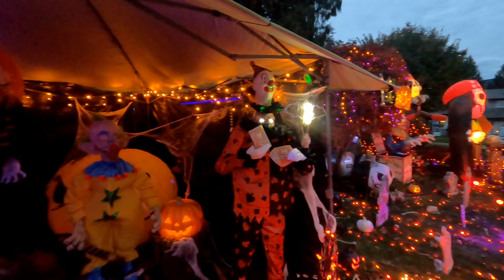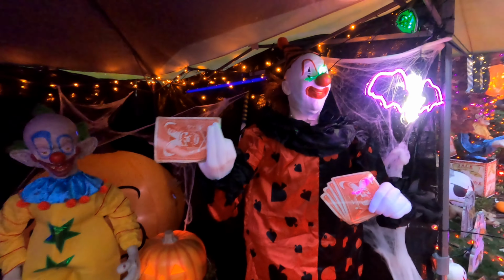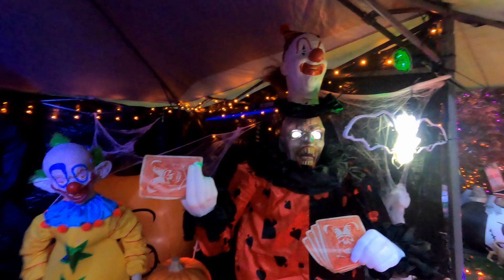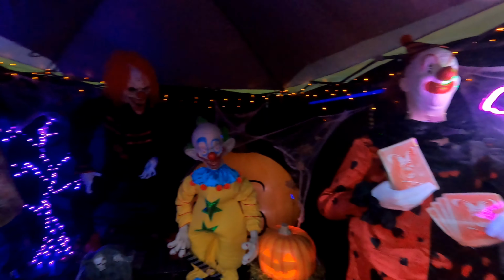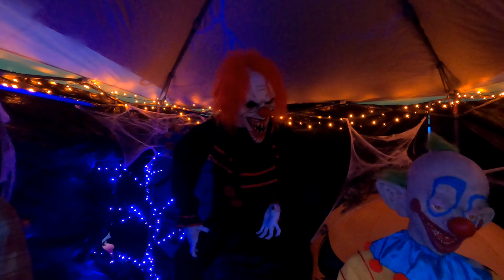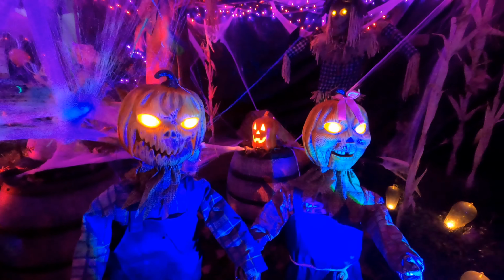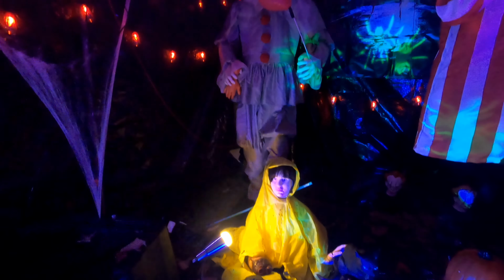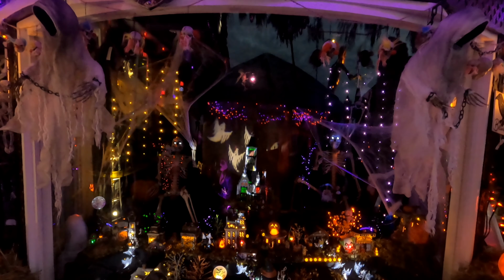NIGHTMARE ON RAE STREET HAUNT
Nightmare on Rae Street is an incredible Home Haunt located in Port Coquitlam in British Columbia.  Each year, Rae Street packs every square inch their property with a stunning collection of halloween animatronics and halloween decorations. Nightmare on Rae Street is back collecting donations for the food bank in 2021 after taking a hiatus in 2020.

⏰ TIMESTAMPS ⏰
0:00 NIGHTMARE ON RAE STREET
0:56 CLOWN CONGREGATION
2:10 PUMPKINS, MUMMIES & BUZZSAW
3:22 NIGHTMARE BEFORE CHRISTMAS
4:00 MASKS & NIGHTCRAWLERS
4:40 SKELETON INVASION
5:55 MR. DARK
6:18 SCARECROWS & PUMPKINS
6:50 PENNYWISE
7:27 SPOOKYTOWN

ABOUT EXIT THRU THE GIFT SHOP
Join me in exploring roadside attractions, museums, oddities, points of interest and other diversions before finally...exiting thru the gift shop.